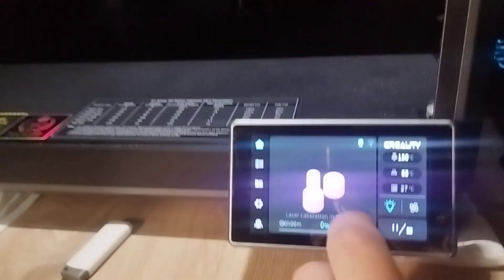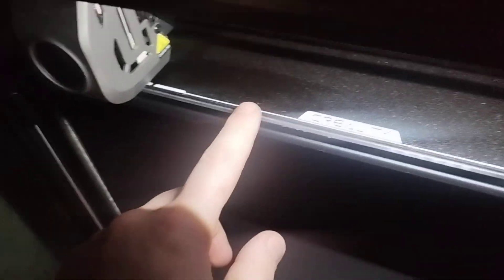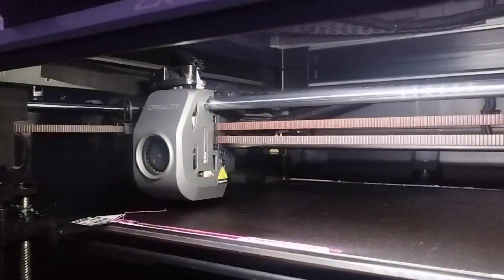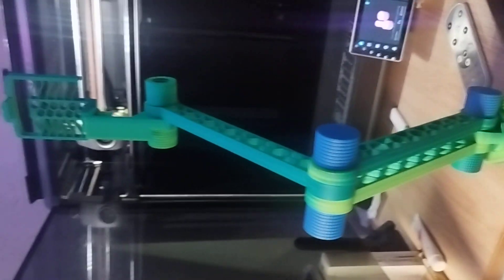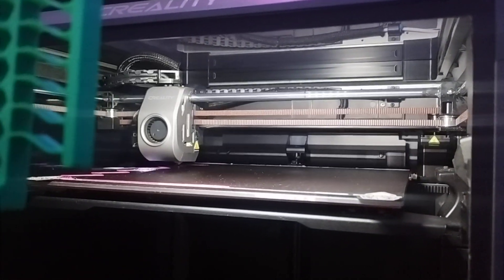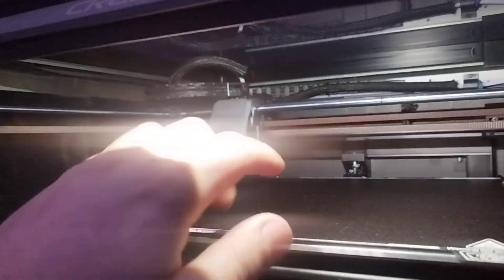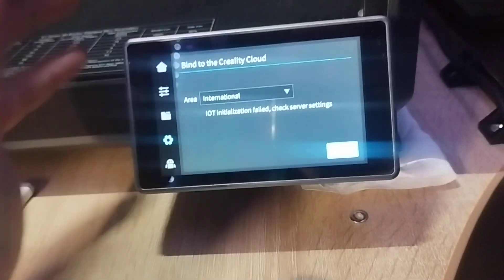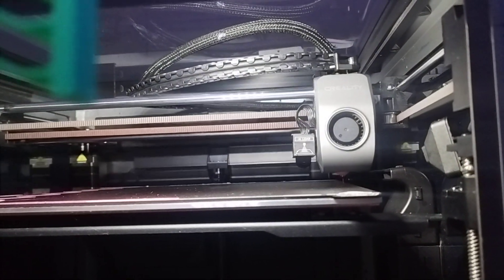Creality K1 Max - Latest firmware, print quality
Hello all and welcome to a new video.

So this is a small update after the last pre-released firmware from Crealty v1.3.3.3.

After doing several prints , the quality is outstanding and hard to see any difference between K1 MAX and a Bambu Lab printer, I'm impressed with this new update and for me works perfectly even I'm not have some crazy tuned profiles.

I just use the lidar to do his job.

Some new upgrades to the printer is a new Textured Plate from Creality and a riser for the glass which was printed with ABS with no problem whatsoever.

I want to thanks all of you for your comments and please if you have any requests for future videos or any questions please leave it in the comment section, I read all of them and  respond.

Till next time Happy Printing.

Stefan